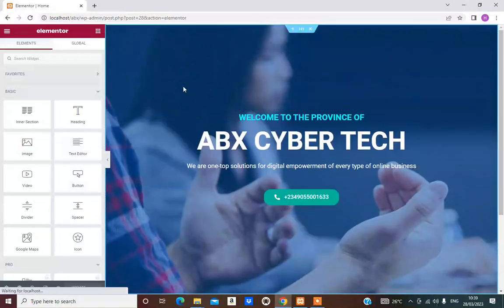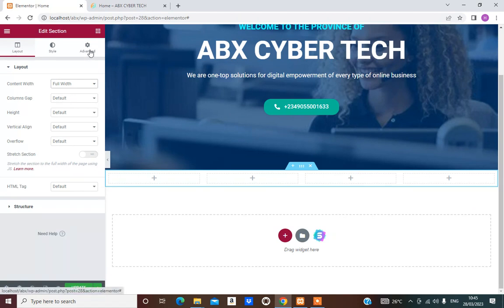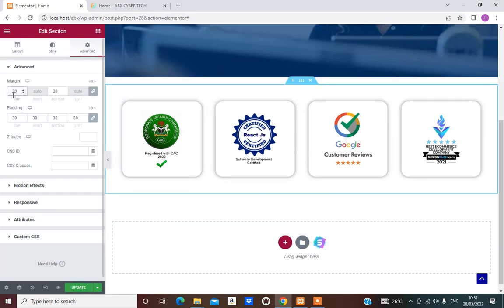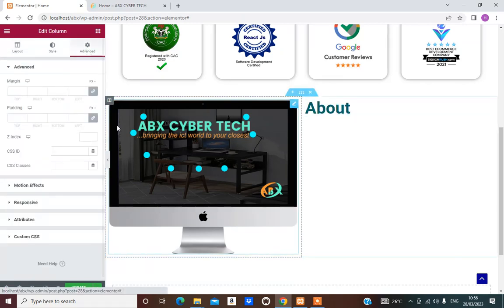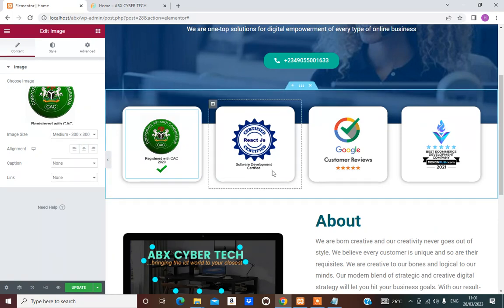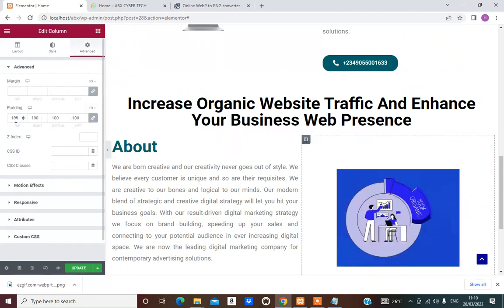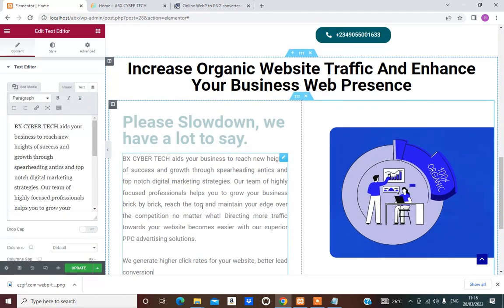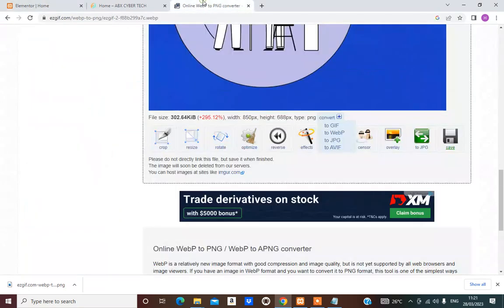3 Homepage Certification & About section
Building Certification section of the homepage